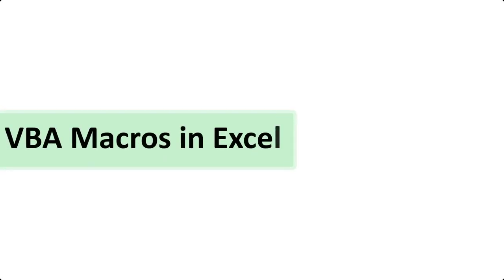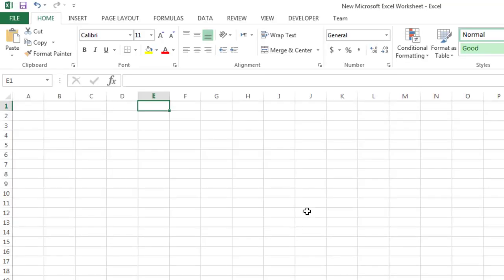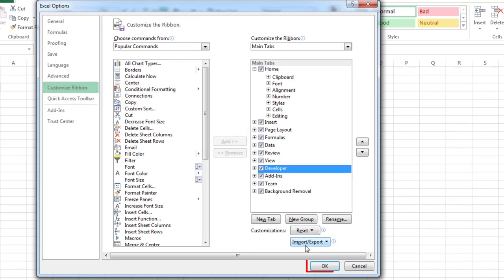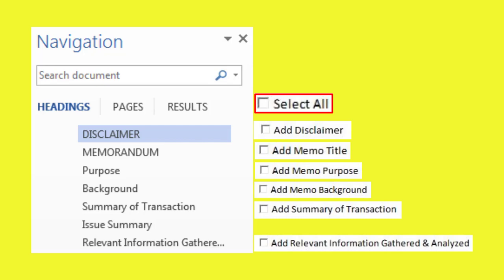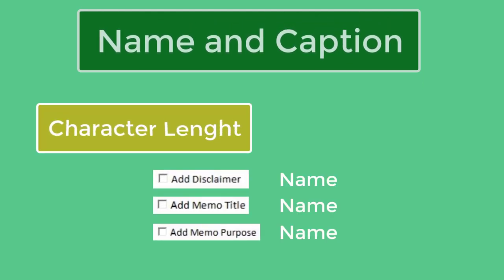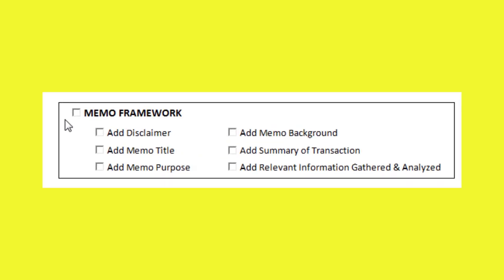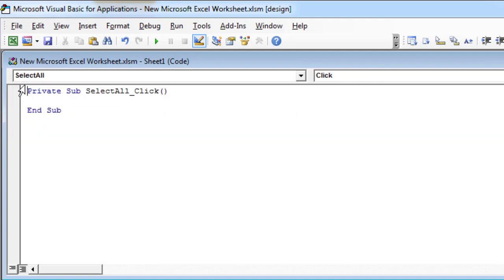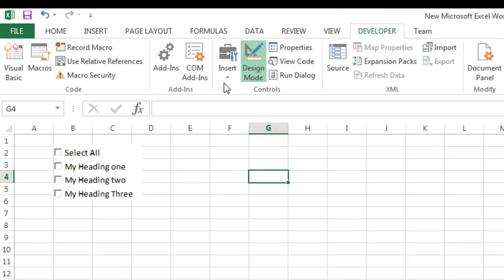Create Interactive User Forms in Excel including VBA code - Simple Step-by-Step Guide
Learn how to prepare an Excel workbook for macros and create user forms in Excel VBA. This tutorial covers saving macros, displaying the Developer tab, and creating forms to gather user input.

This step-by-step tutorial guides you through:

1.    Preparing an Excel Workbook: Learn how to save macros in Excel for use with Word.
2.    Showing the Developer Tab: Discover how to access the hidden Developer Tab in Word.
3.    Creating a User Input Form: Understand how to use check boxes and VBA code to streamline selection.
4.    Implementing "Select All" Functionality: Master using a button to select all check boxes at once.